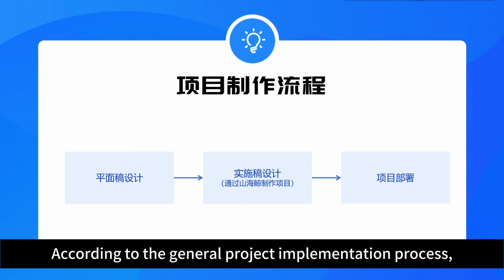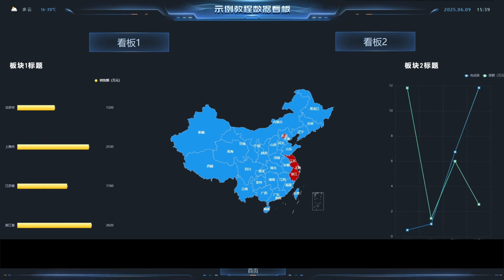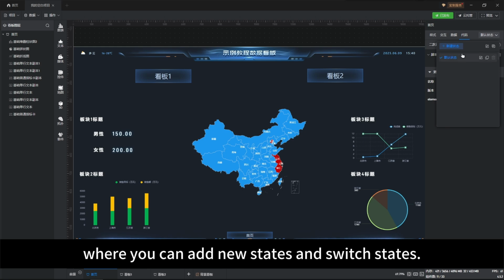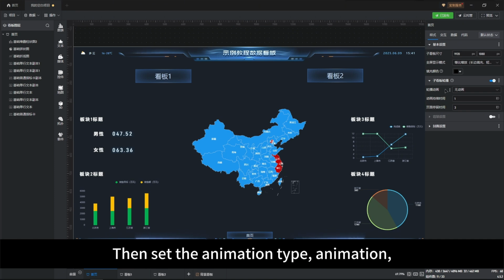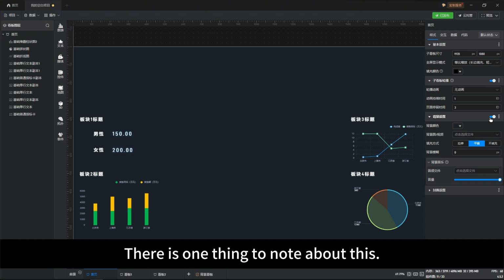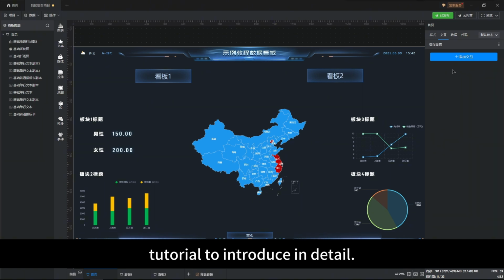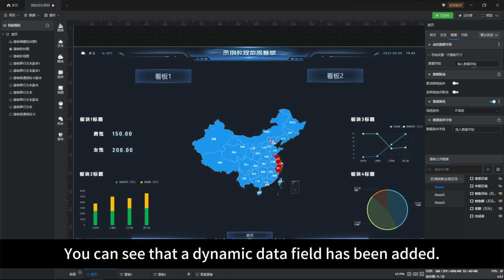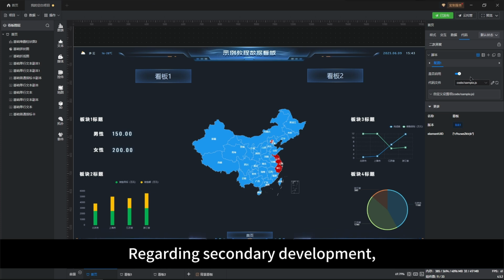Lesson 2: Dashboard Structure & Styling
Wings Engine tutorial #2: Master multi-sub-dashboard structure layout and full screen style configuration. Learn background component optimization, carousel animation, dynamic background, audio settings and secondary development configs to build efficient big screen projects. Watch Lesson 1 first to get familiar with the editor!